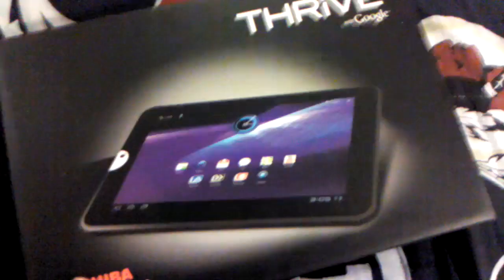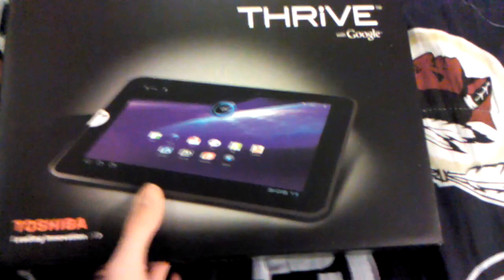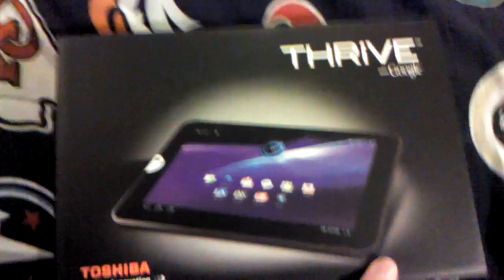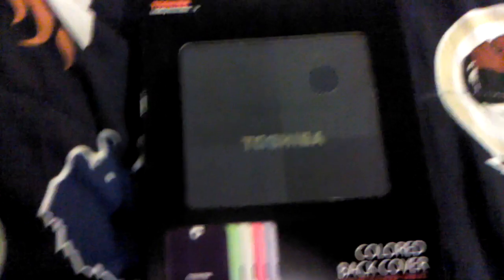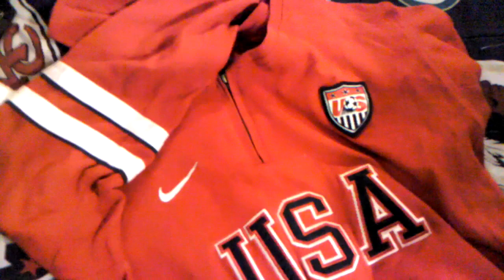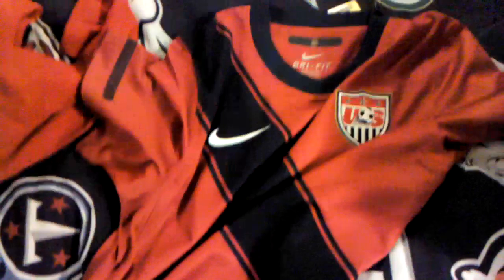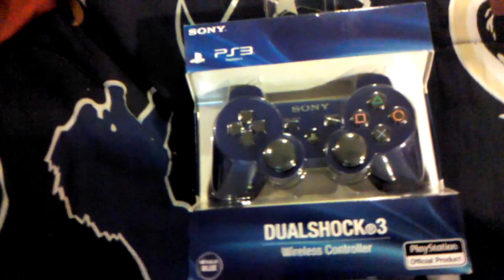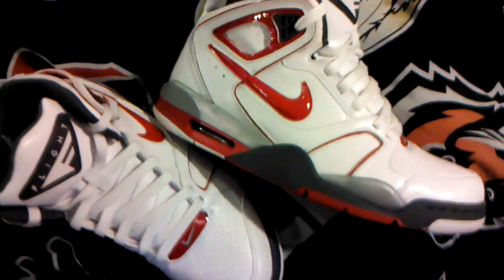My Christmas Presents 2011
ITEMS LIST IN ORDER:
axe bodyspray kit
toshiba thrive tablet
toshiba thrive back cover case
boston bruins t shirt
basketball shorts
bruins white t shirt
usa soccer warm up jacket
USA soccer home jersey (red)
white/black adidas soccer/football socks
PS3 metallic  blue dualshock 3 controller
nike flight falcon high top basketball shoes

Have a Merry Christmas and i hope you enjoyed the video ;)